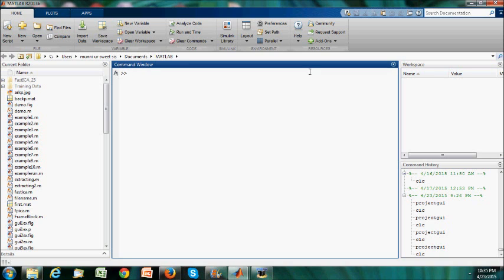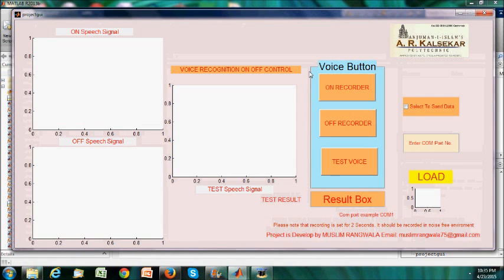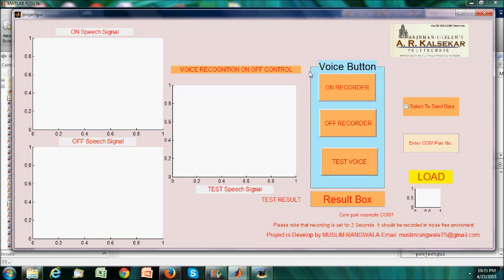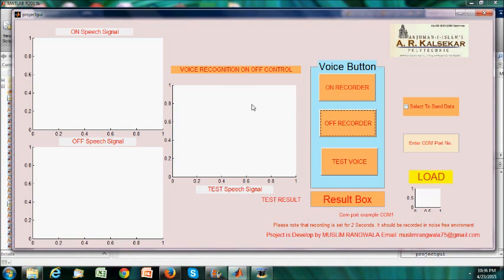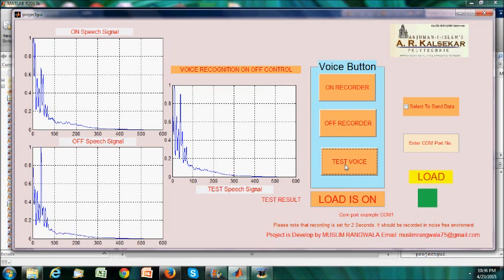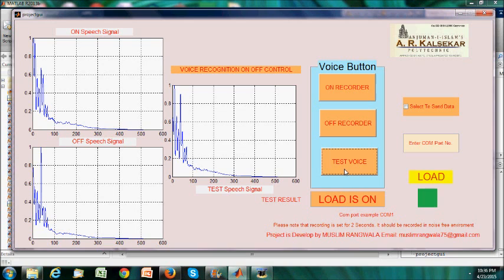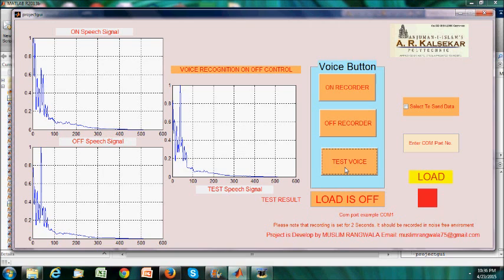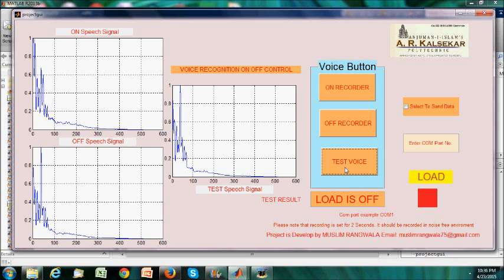VOICE RECOGNITION ON/OFF Control Based on Matlab GUI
Voice Recognition on/off control based on matlab gui. User can record his voice and can test for on and off and by using serial communication it can interface load at the output.